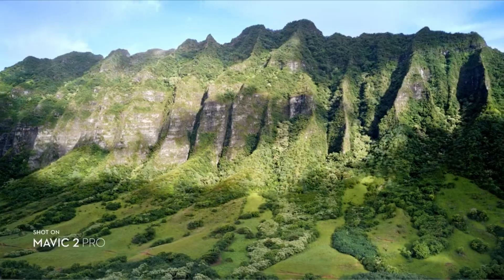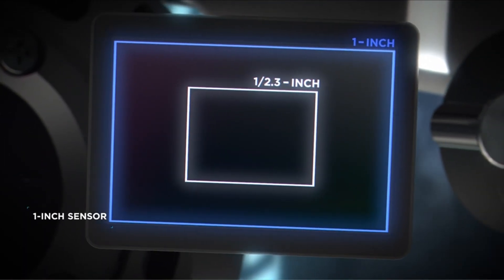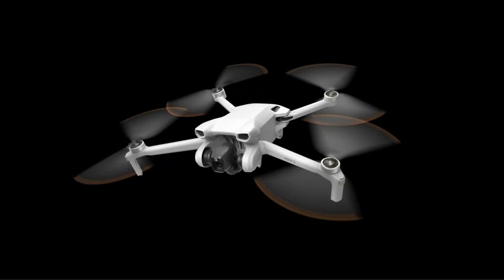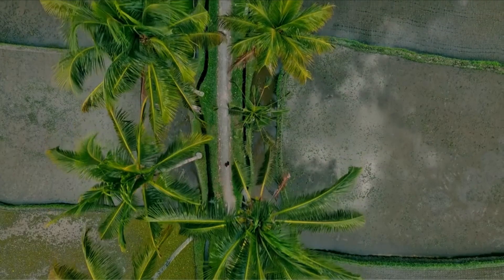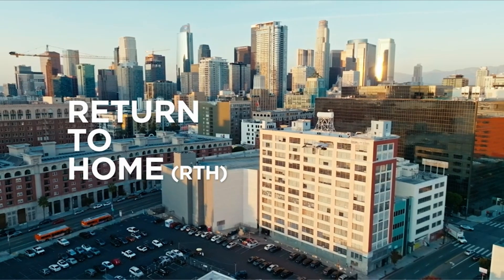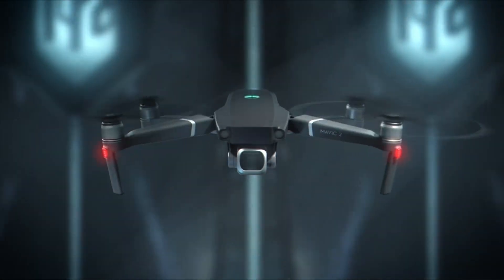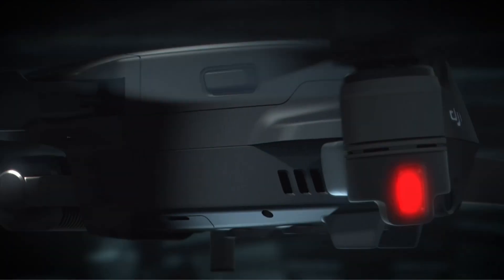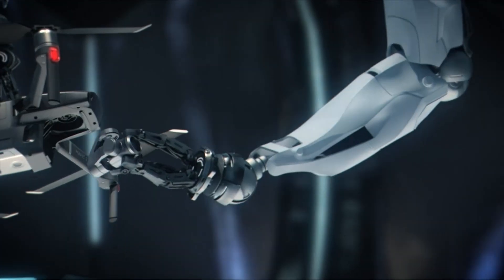Top 5 Best Drone For Windy Conditions 2023!✔✔🔥🔥👍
Hey guys, Today what I have is the Top 5 Best Drone For Windy Conditions 2023! I have made a list of the Top 5 Best Drone For Windy Conditions 2023 which will help you decide which one to choose.

Quick Links:✔
   introduction 0:00

Living near a blustery ocean or in a mountainous area makes flying a drone difficult. The DJI Mini 2SE shines as an economical option for level-5 high winds, providing flawless video capture. Expensive drones aren't always the solution. Autel EVO Nano Plus and DJI Mini 3 are two other inexpensive choices that perform well in windy circumstances. This guide examines each of these drones in depth, explains our selections, and offers in-depth analysis of drone performance in windy conditions.

The DJI Mini 3 is a reasonably priced, semi-professional drone with a reputation for excelling in strong gusts. It allows for the affordable capture of high-quality 4K films and high-resolution pictures in windy circumstances. Its three-axis mechanical gimbal ensures that the effects of wind are essentially undetectable in your footage. This drone has an incredibly smooth flight experience and an extended flight time thanks to the Intelligent Battery Plus, which makes it perfect for prolonged shooting sessions in inclement weather.

Portions of footage found in this video are not original content produced by Cases & Tech Guy. Portions of stock footage of products were gathered from multiple sources including, manufactures, fellow creators, and various other sources.
Cases & Tech Guy is a participant in the Amazon Services LLC Associates Program, an affiliate advertising program designed to provide a means for sites to earn advertising fees by advertising and linking to Amazon.com. As an Amazon Associate, I earn from qualifying purchases. Amazon AmazonProducts BestAmazonProducts gadgets #